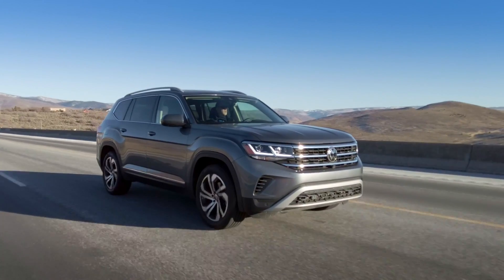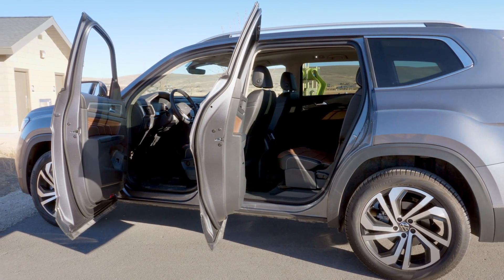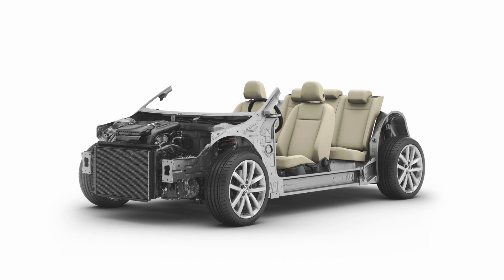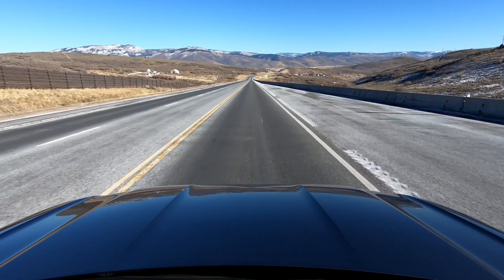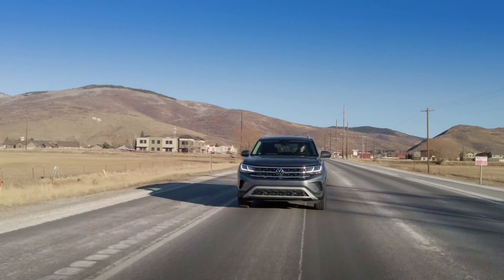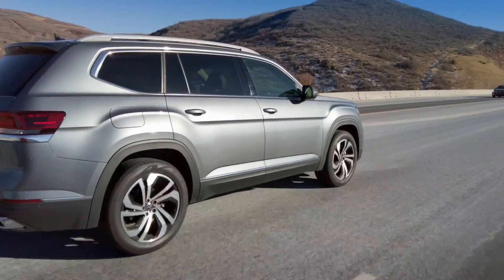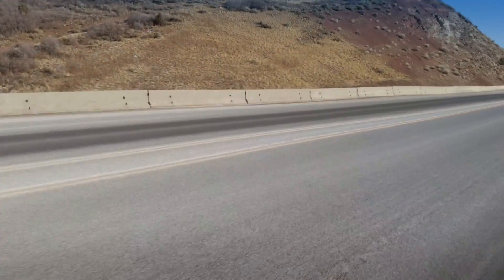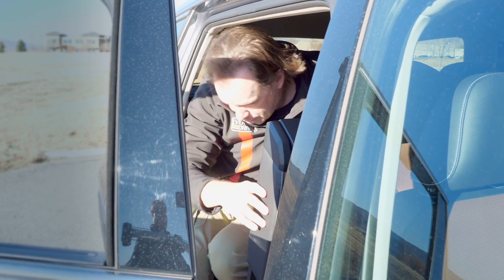VW Atlas & Cross Sport Review - Big and Fine - Test Drive | Everyday Driver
The 2021 VW Atlas and Cross Sport are Volkswagen's entries into the very competitive full-size 7 seat SUV category. We've driven almost every one of these and were excited to see how the Atlas (and 5 seat Cross Sport) compared to the competition. Join us for a real time test drive.

New videos on YouTube on Thursdays. Also on our original channel:

YouTube.com/EverydayDriver